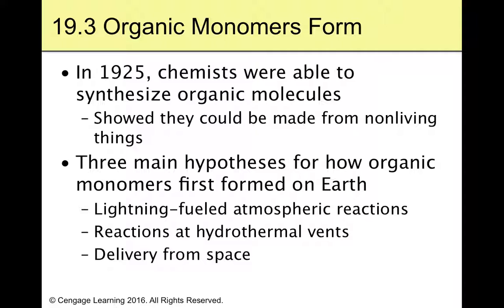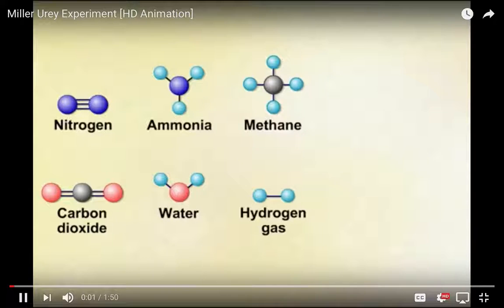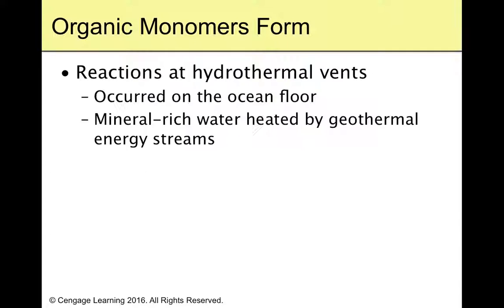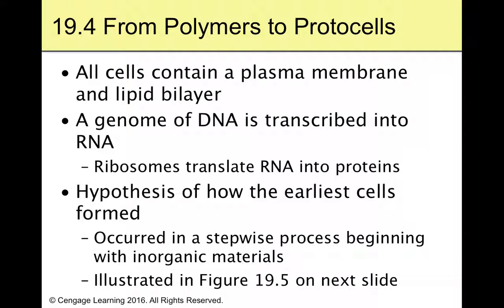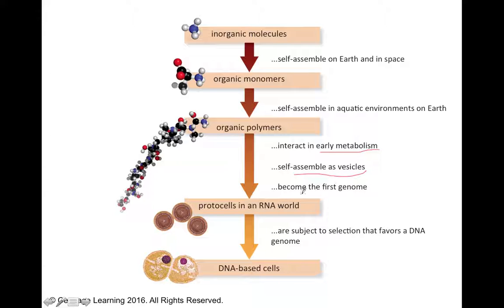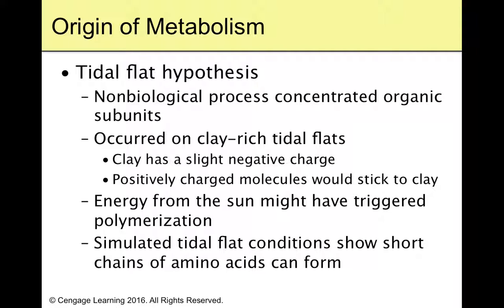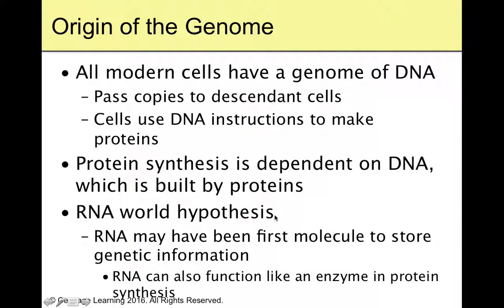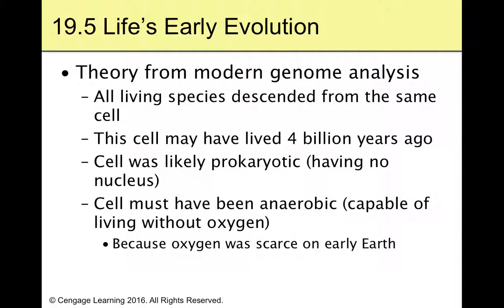Video 19 2